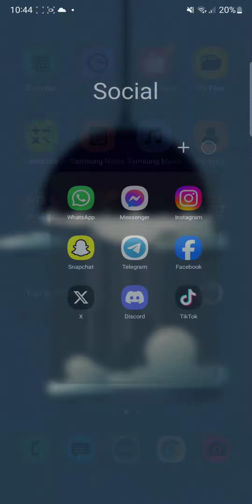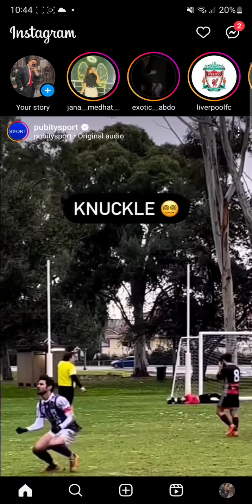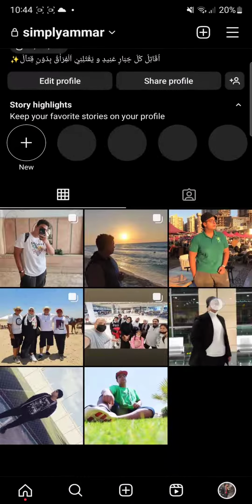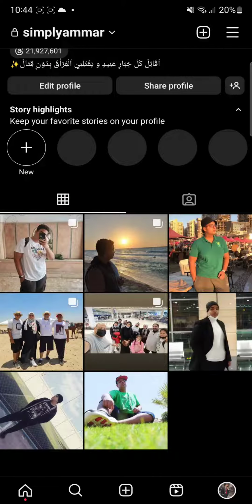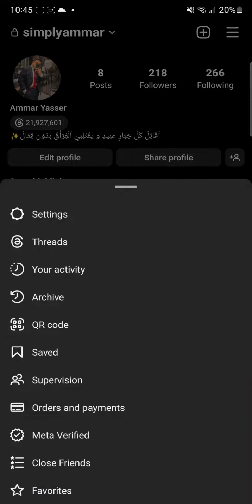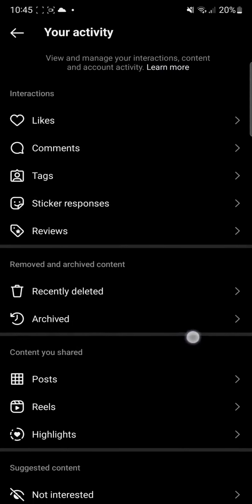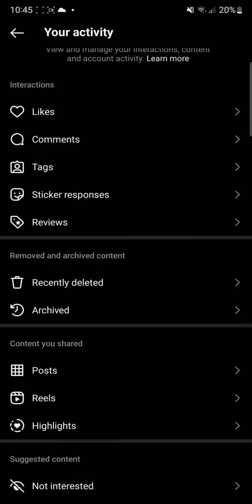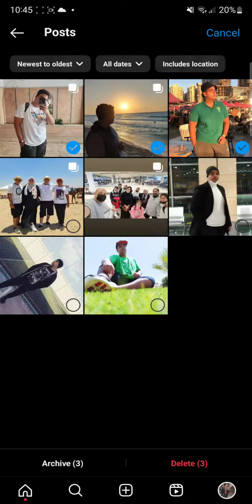How to delete all instagram pictures at once (2023)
In this video i´ll show you how to delete all instagram pictures at once. The method is very simple and clearly described in the video. follow all the steps & delete all instagram pictures at once